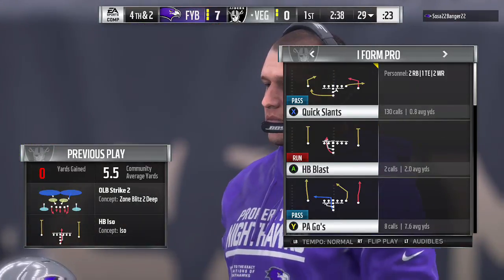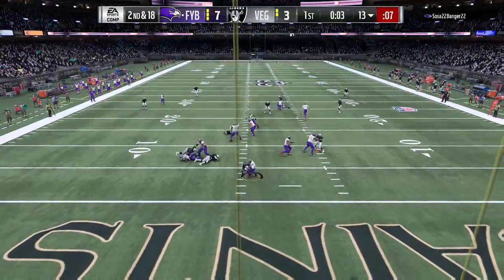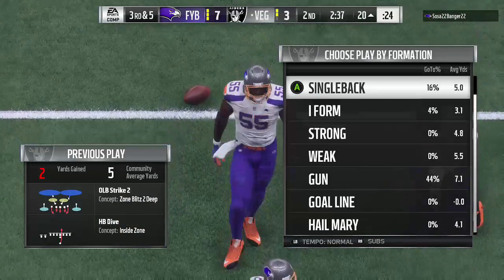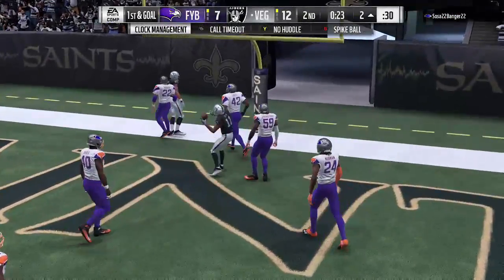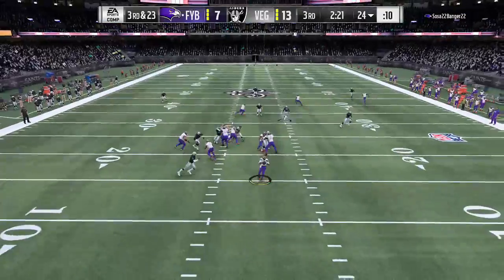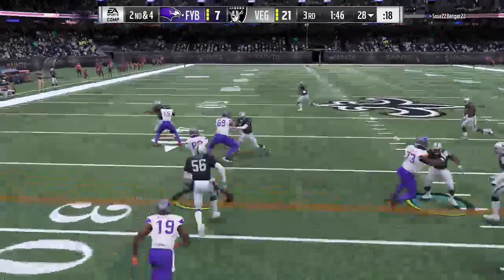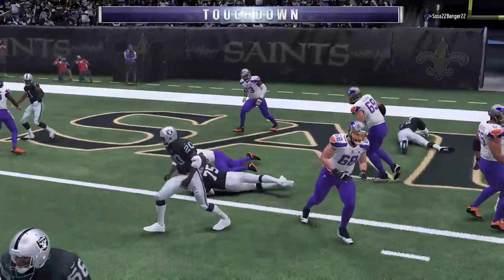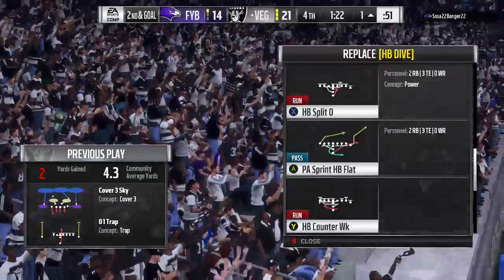SB WIN, throw pick 6 first play